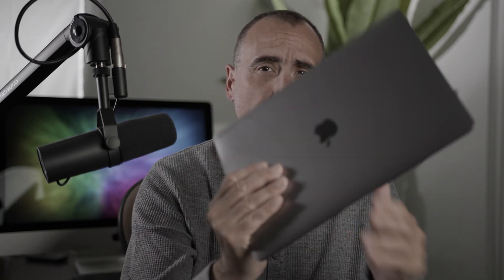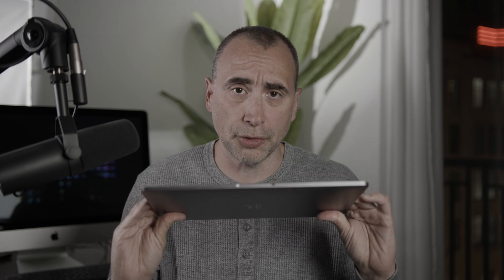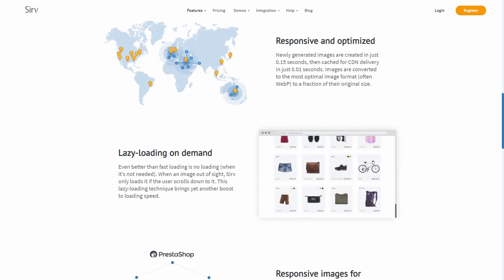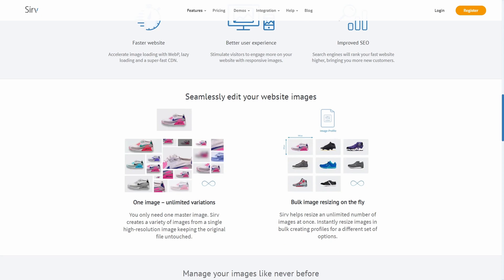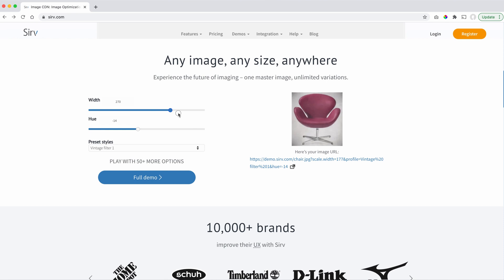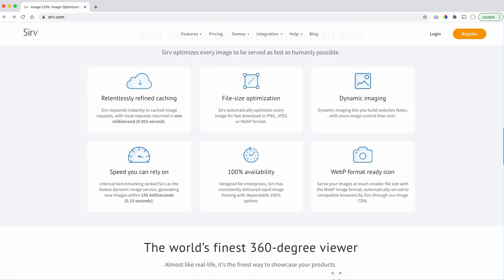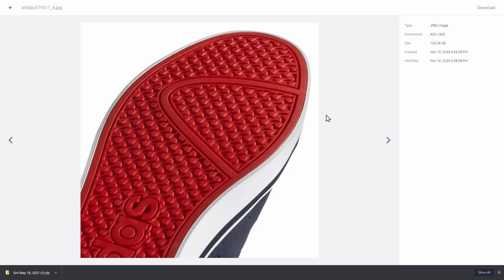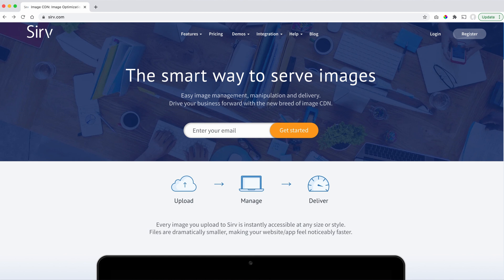M1 MacBook Air Review, is it the best Computer for Coders?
🔥 THEBODYDEVELOPER - Get in shape and lose weight ... WITHOUT exercise!

The Naked Ape:

SUPPLEMENTS THAT WORK AMAZING FOR ME:

Protein Essentials Beef Gelatine Powder:

MY CAMERA GEAR:
Canon C300 Mark 3 Cinema Camera

Thanks!

Stef